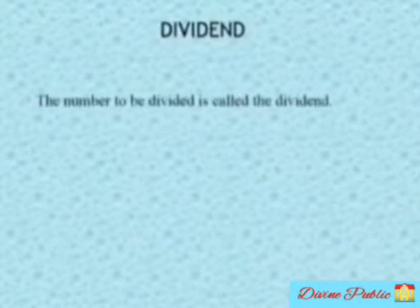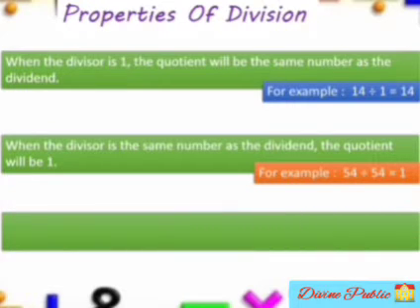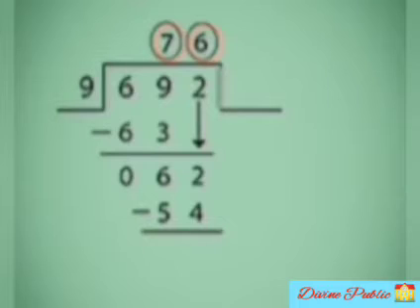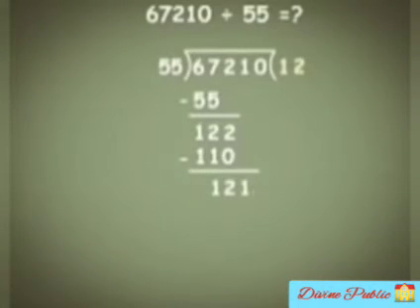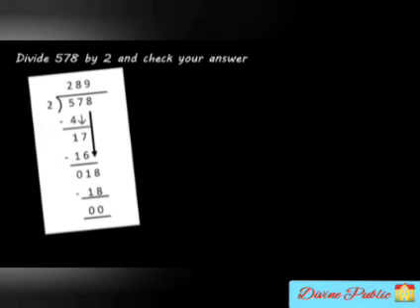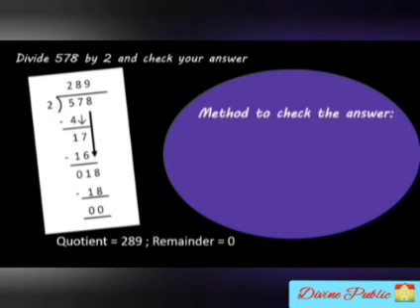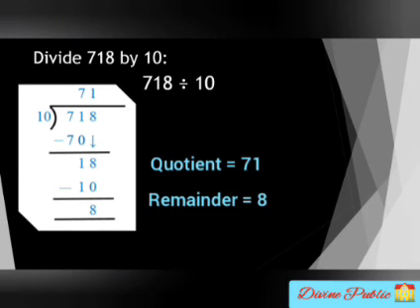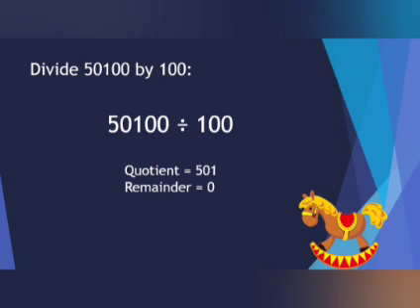Class 4 Mathematics Chapter 7 - Division